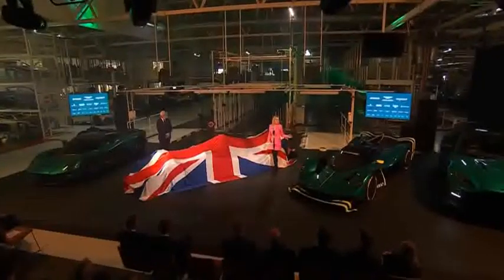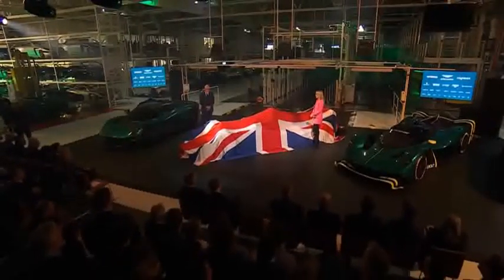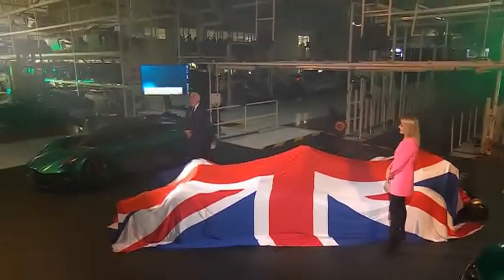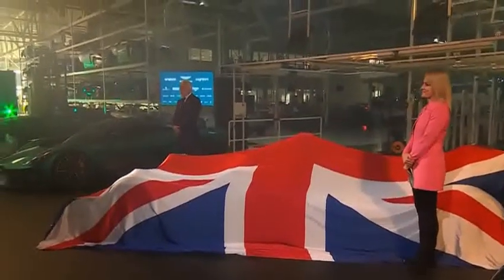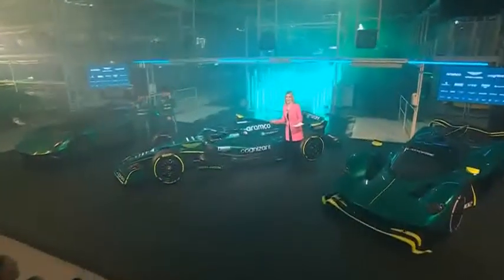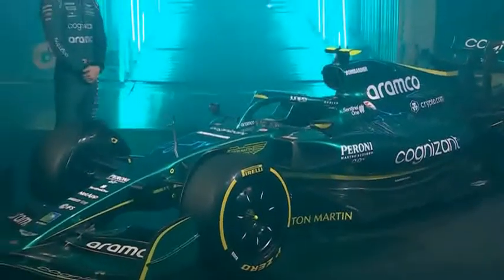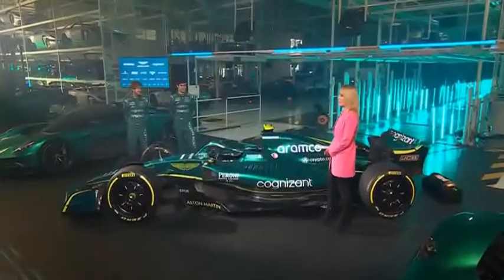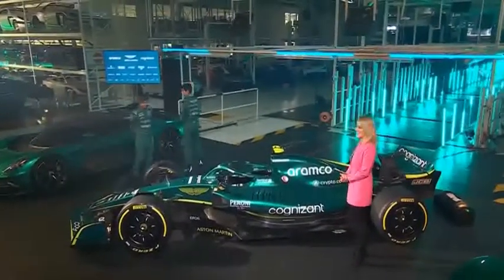AMR22 Full Launch Video | Aston Martin New F1 Car 2022 Launch Video